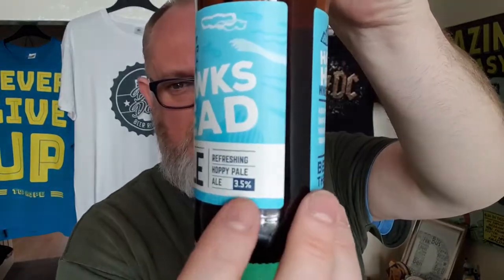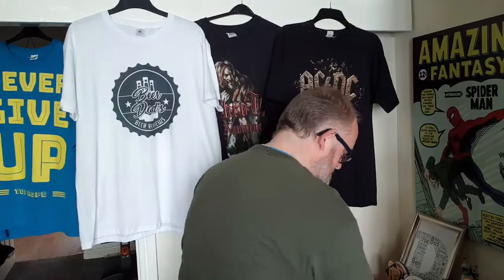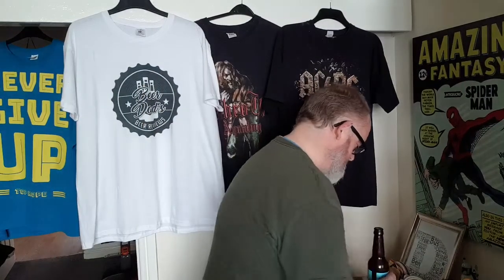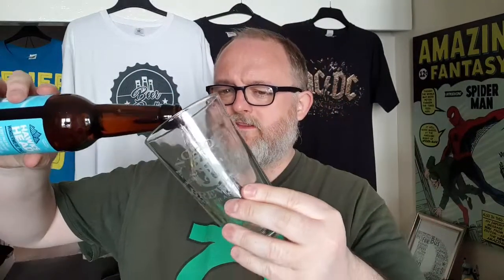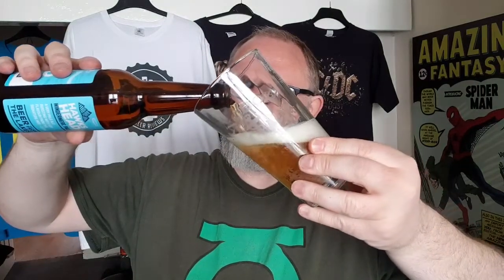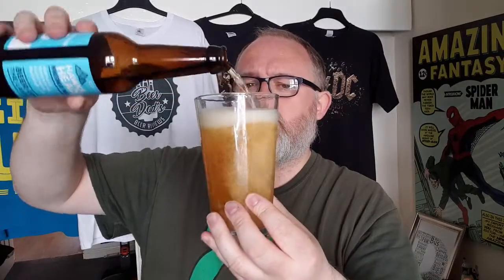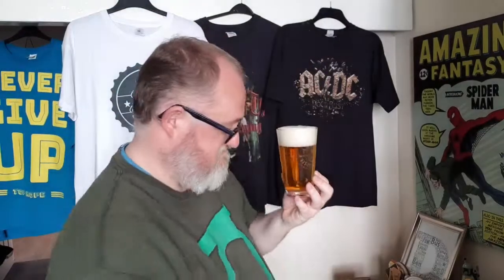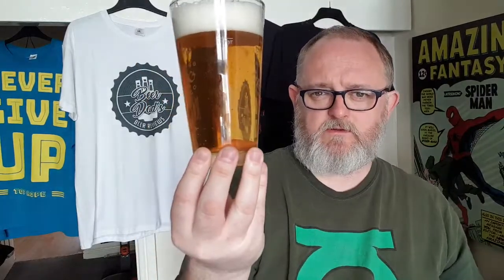Beer Dad #1262 Hawkshead Windermere Pale Ale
Hawkshead Windermere Pale Ale